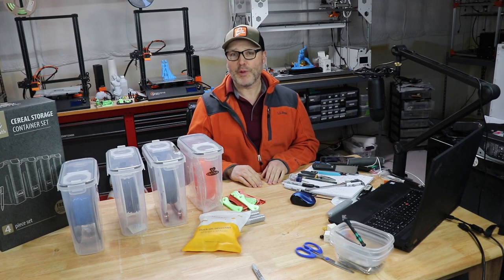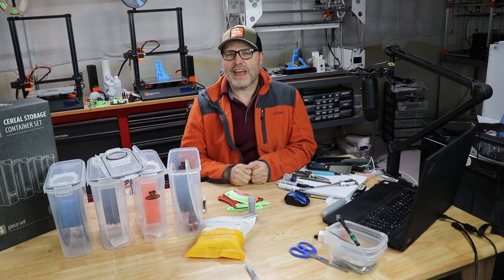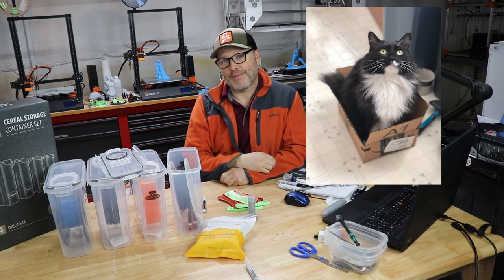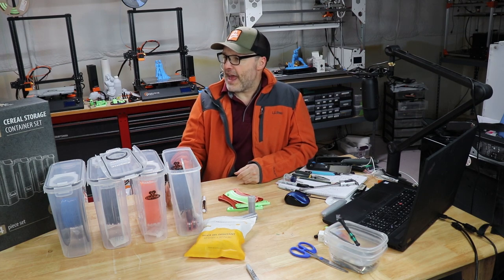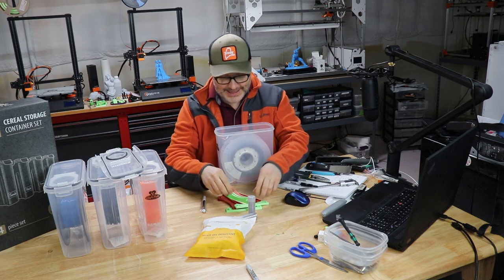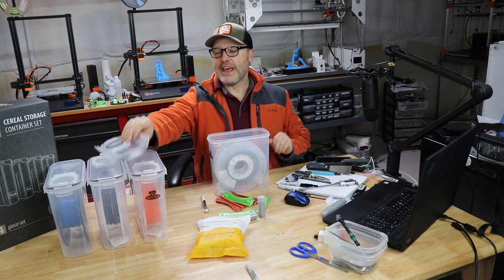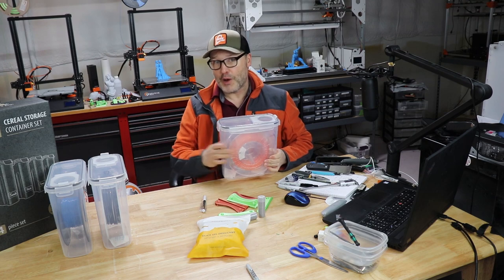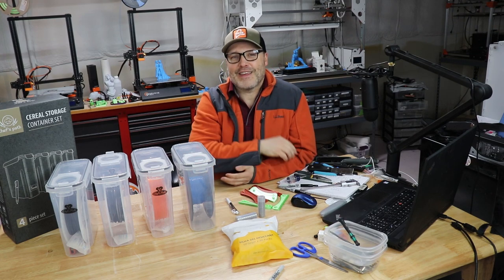Cereal Container Boxes for Storing 3D Printer Filament!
I've been looking for an inexpensive way to safely store filament and after a lot of searching, came across these Chef's Path Cereal Container Storage Sets!  Not only do they fit my 750 gram and 1KG spools nicely, they are airtight and keep the filament safe from my cats!  One of my cats was notorious few chewing holes in the included vacuum bags.  Now, she can't harm them!

Depending on the filament spool, you could probably get away with putting a filament spool roller in the bottom and feed your machine from them!  I didn't try this but it might be an interesting experiment sometime!

Here's the containers and 10 gram Desiccant Packs I used...

Chef's Path Cereal Container Set (4 pack)

Wisedry 10 Gram (30 packs) Silica Gel Desiccant Packs